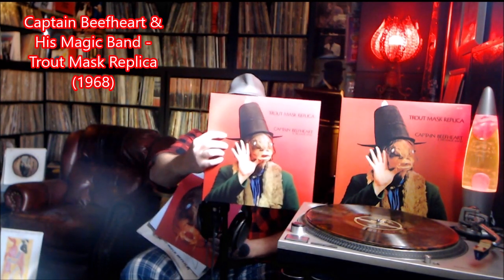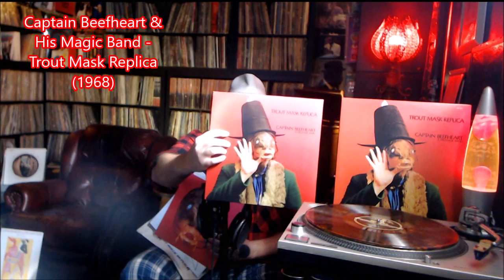2 Minute Vinyl Review #11 | Captain Beefheart - Trout Mask Replica (1968)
Most people don't get Trout Mask Replica, many hate it.  Some enthusiastically consider it a masterpiece.  Have you heard it?  It sounds like nothing else, that's for certain.